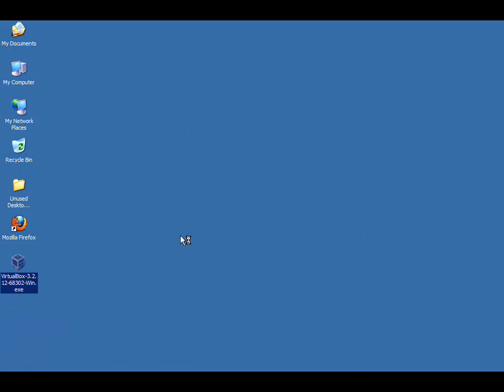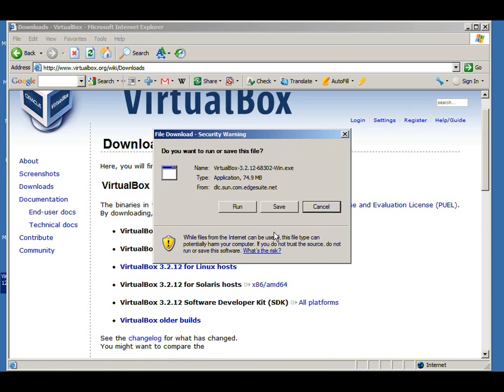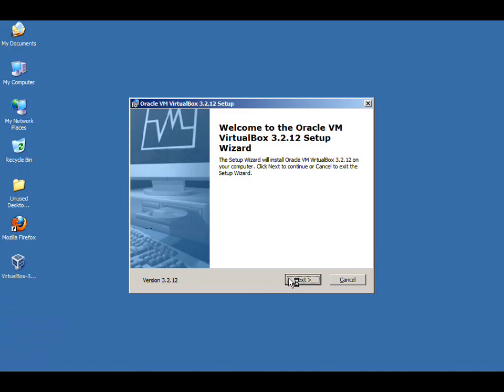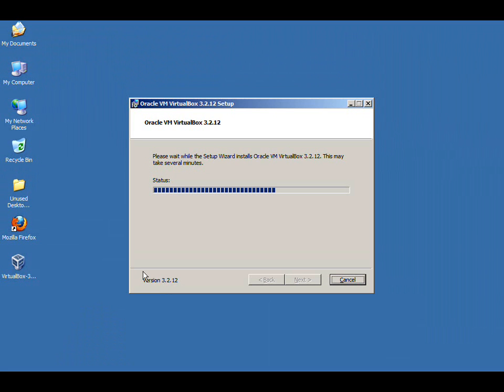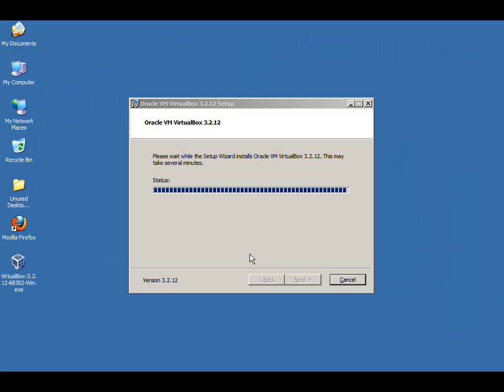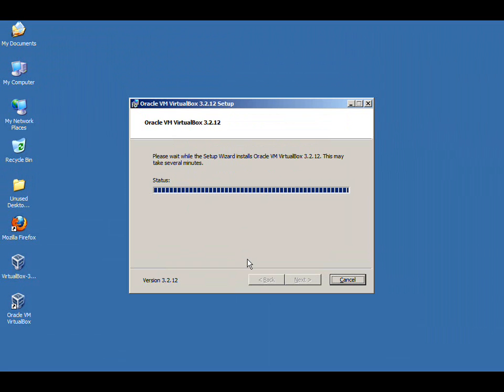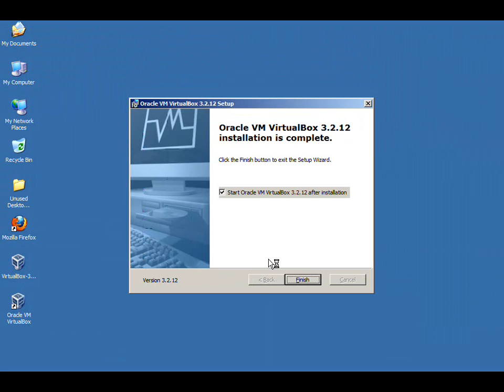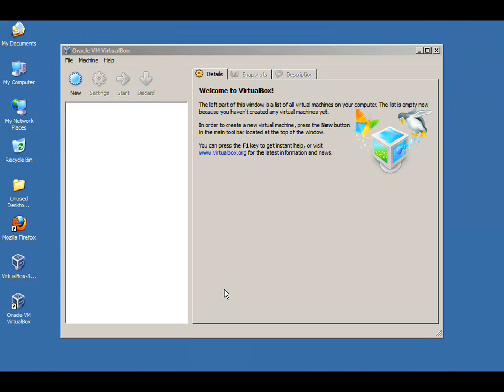Installing Oracle VirtualBox On Windows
This video demonstrates how Oracle VirtualBox can be installed on Windows XP/Vista or Windows 7